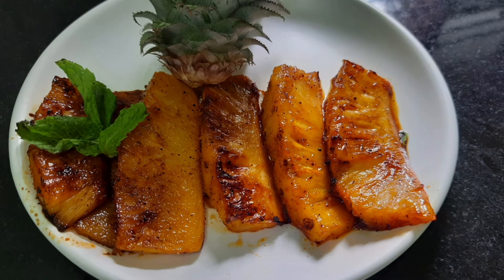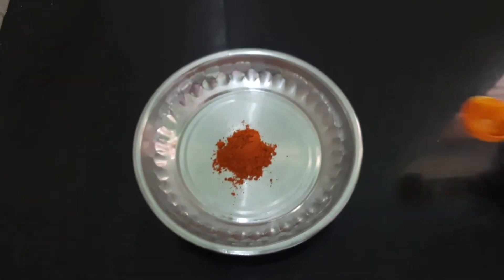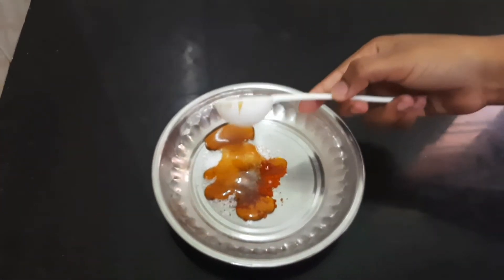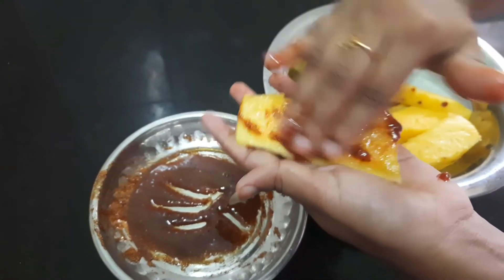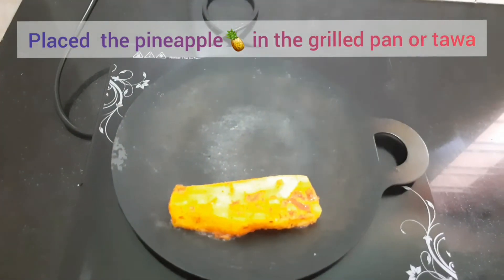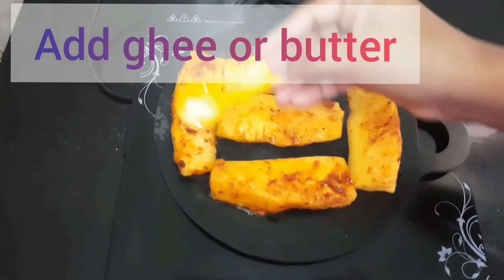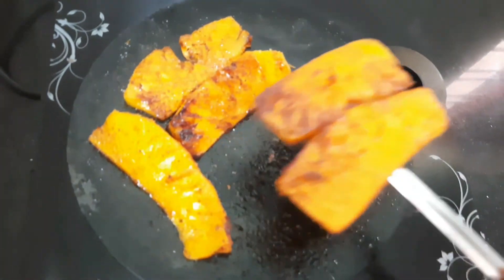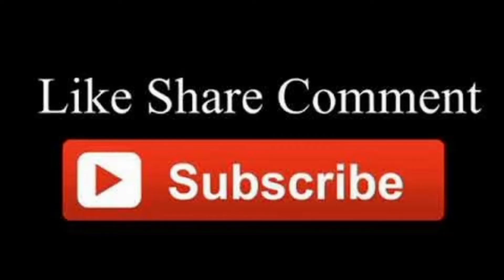GRILLED PINEAPPLE IN TAMIL|TASTYFOOD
Grilled Pineapple  with chilli powder, pepper powder, sugar, honey.  Pineapple is delicious on its own, but if you want something quick and easy to make for dessert this summer. This simple and delicious  grilled  pineapple is the perfect  healthy dessert

Ingredients

sugar - 1tsp
honey-1/2tsp
salt - 1/4tsp